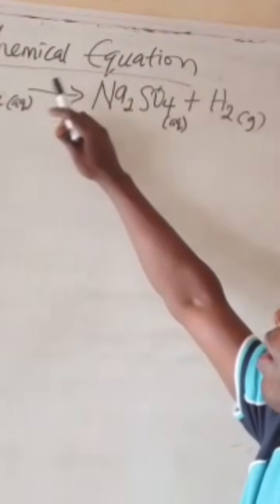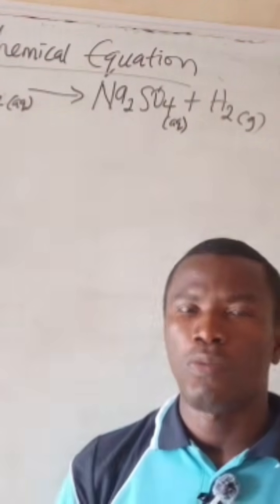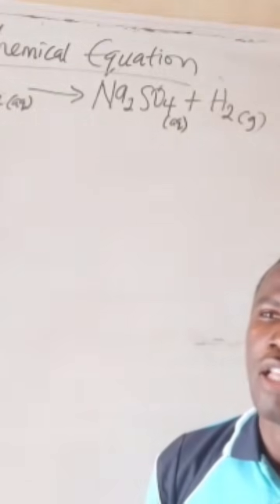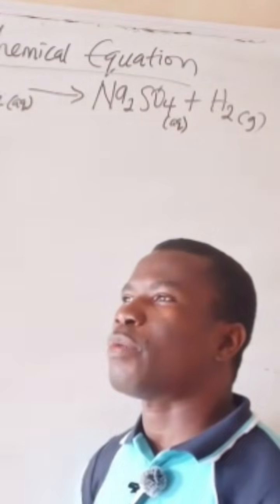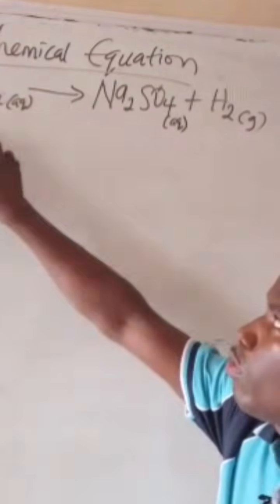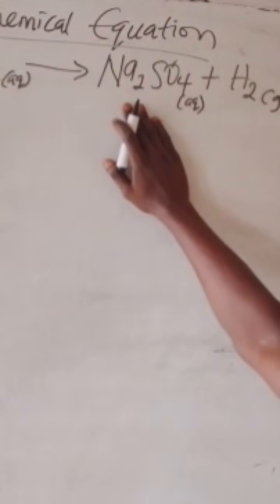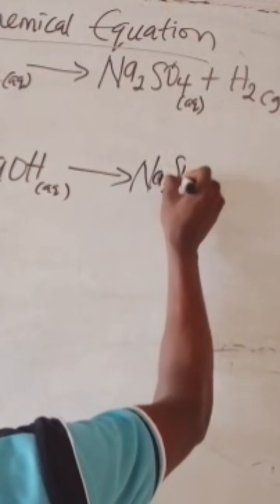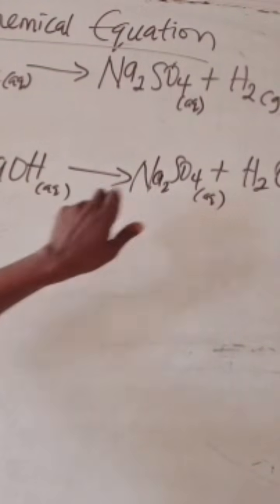HOW TO BALANCING CHEMICAL EQUATION